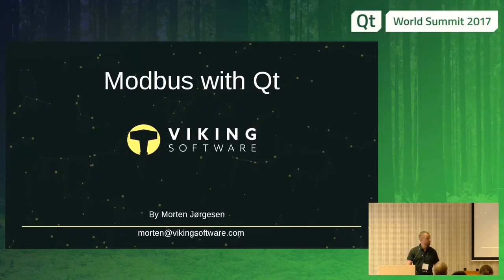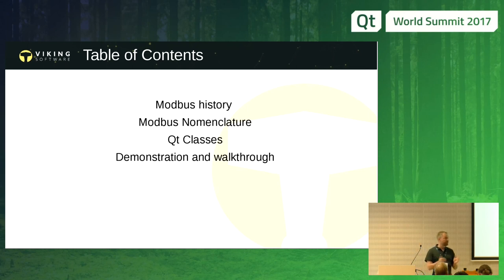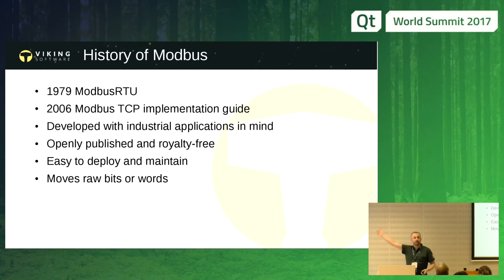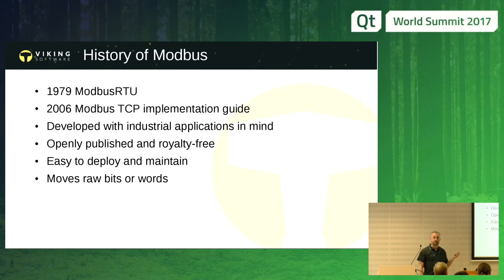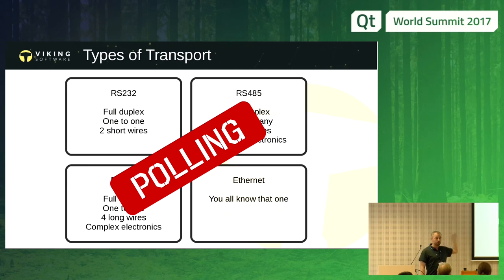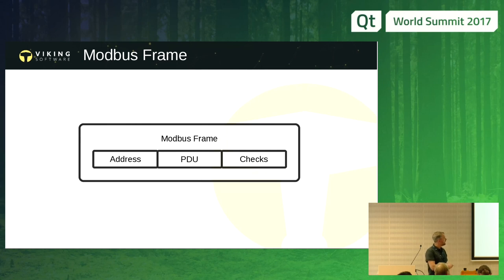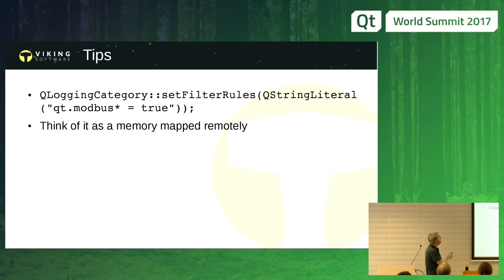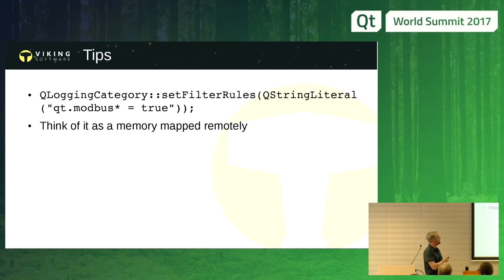QtWS17, Modbus with Qt, Morten Winkler Jørgensen, Viking Software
While old, the modbus standard is very alive and kicking. Today you can still buy newly designed PLCs and frequency inverters with a modbus interface on top of RS-485, RS-422 or RS-232 as the primary, and sometimes only, interface. Attendees to this talk will get an overview of the modbus history, usage and standard. Different cabling topologies will be discussed and advantages and disadvantages of different physical layers are discussed. Attendees will get a demonstration of how to access modbus compliant devices, both ethernet and serial devices, using Qt’s classes. Examples on how to implement both masters and slaves for modbus using Qt will also be given.
When leaving this talk, attendees will have gained an overview of how the Modbus part of Qt works and will be able to go home and interface directly to existing hardware as well as creating new modbus slaves.
And yes, there will be hardware, cables and flashing lights.